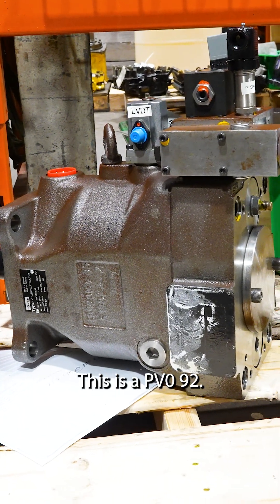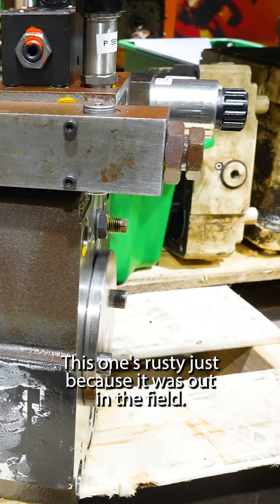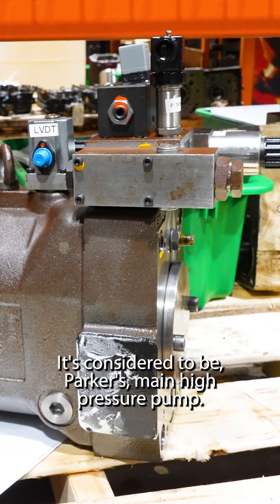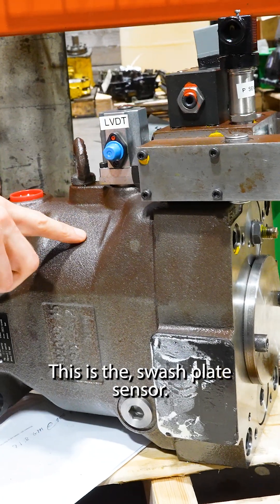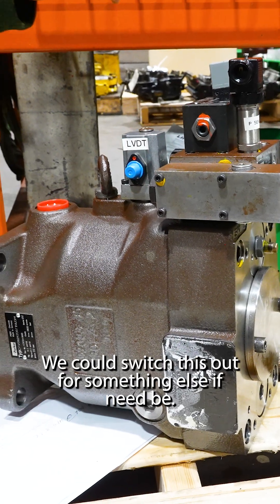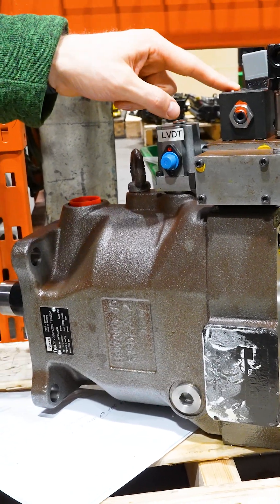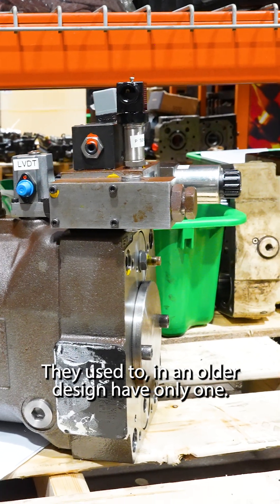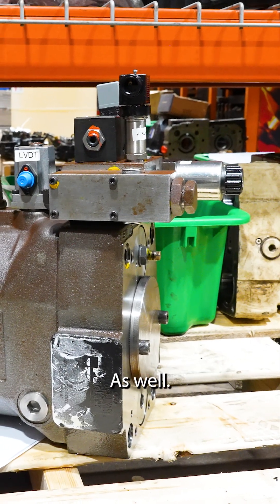Inside German Engineering - This PV092 High Pressure System Will Amaze You!